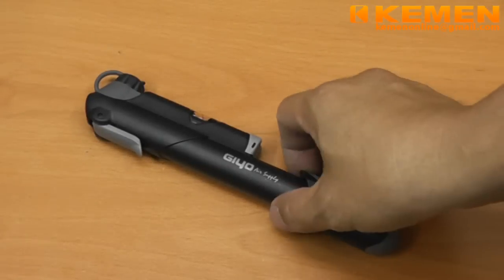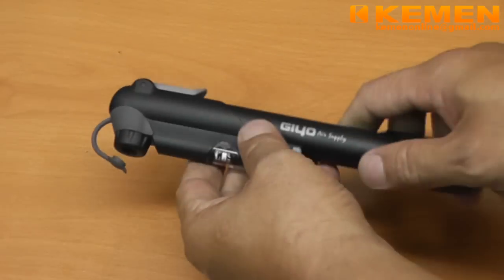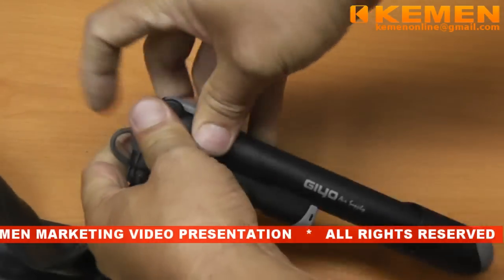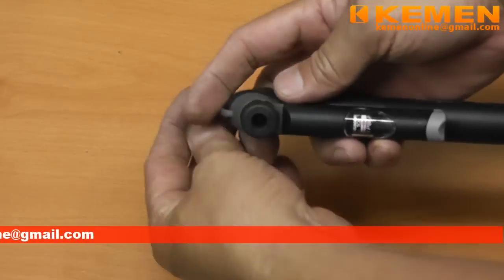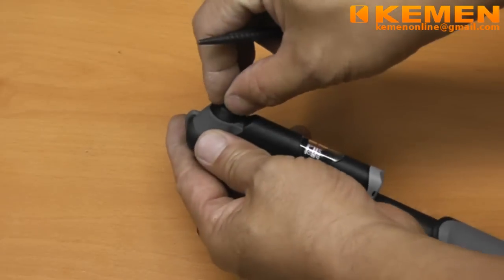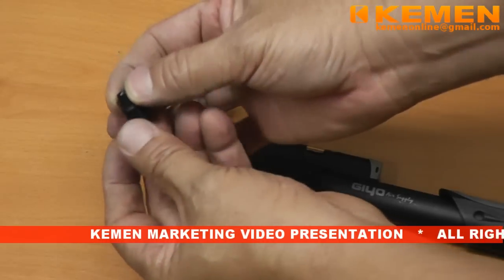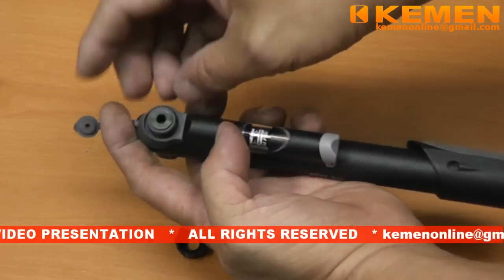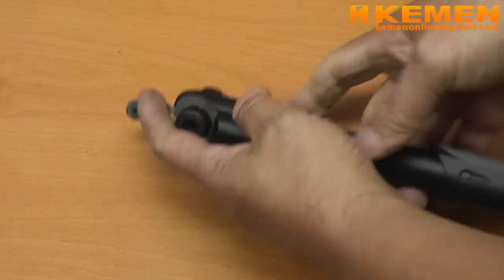Bicycle Mini Pump Giyo GP-41S